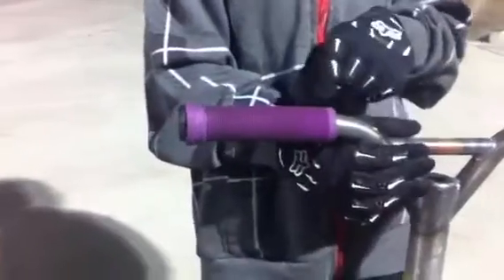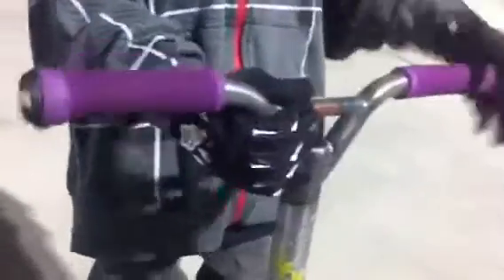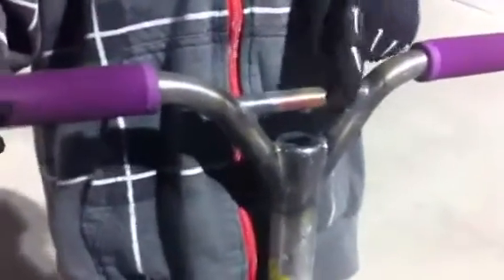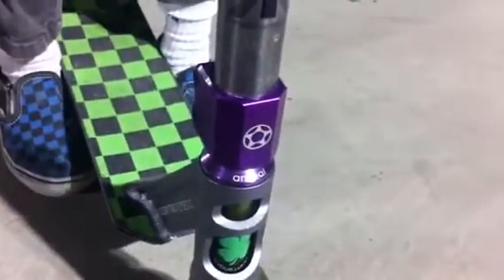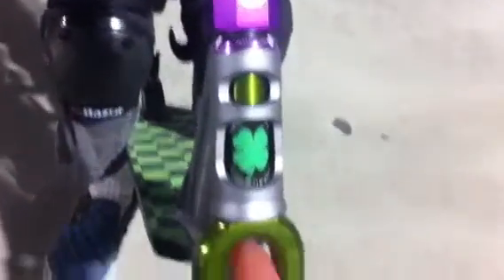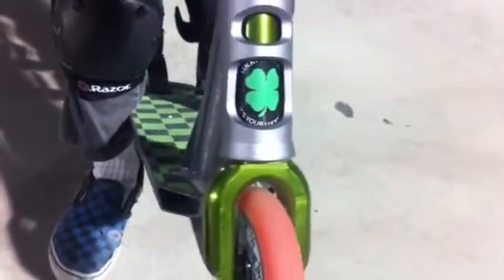Ezra Scooter check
Ezra 8 yo Phoenix reventon